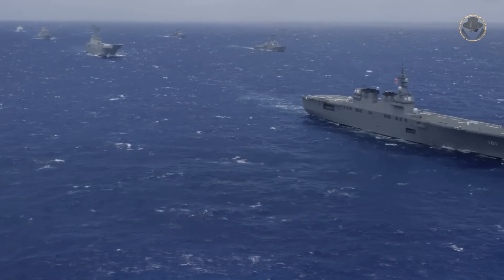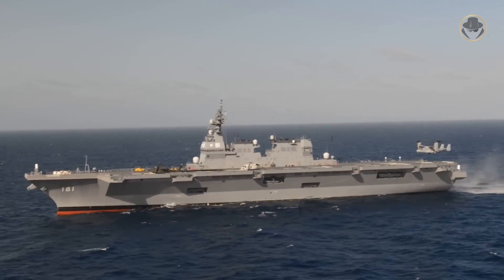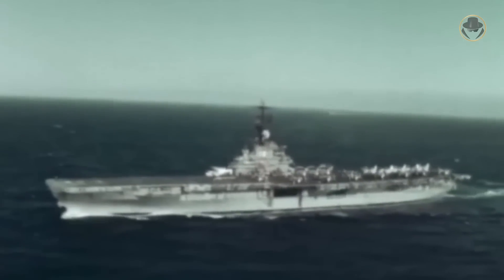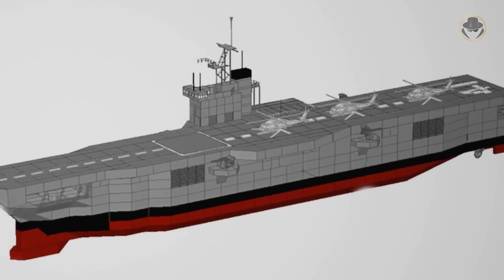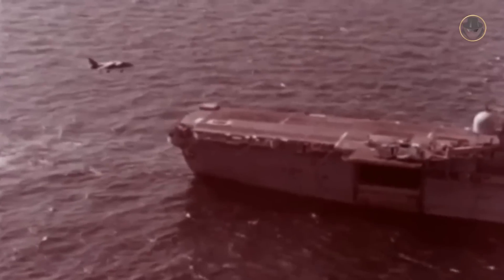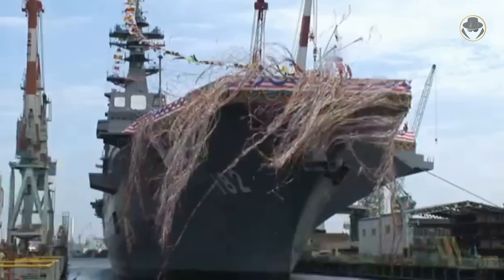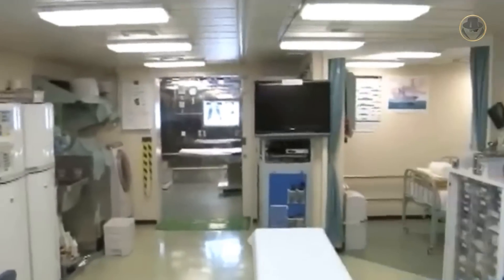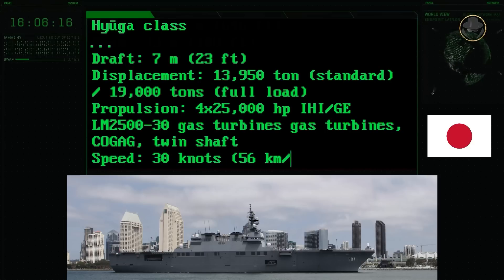Hyūga class helicopter destroyer | The fifty-year dream of the JMSDF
We are investigating the Hyūga-class helicopter destroyer of Japan Maritime Self-Defense Force and its difference from the Izumo-class.

Do the Hyūga-class ships, JS Hyūga and JS Ise, have the same design philosophy as the Izumo-class vessels, JS Izumo and JS Kaga?
When did the dream, which paved the way for the Hyūga class, begin?
What are the offensive and defensive capabilities of the ship?
How much can the Hyūga class support other operation types effectively, such as amphibious assault and disaster relief?

00:00 Introduction
01:09 Historical background
03:47 Programme history
04:28 Design
05:32 General characteristics
06:11 Sensors and processing systems (OYQ-10 / FCS-3 / OPS-20C)
06:57 Onboard anti-submarine warfare equipment (OQQ-21 sonar / RUM-139 VL ASROC missile / Type 97 torpedo)
08:08 Air defence capabilities (RIM-162 ESSM / Mk 15 Phalanx)
08:40 Aviation capabilities
10:56 Operational history
11:41 Analysis

All the weapon systems are like books. They tell us their stories. The Weapon Detective investigates these books, reads between the lines, analyses, and tells the untold. At the dawn of the Second Cold War, the fruits of new projects give us clues about the future. But current weapon systems also have their own stories. You can find in our videos technical information, historical backgrounds, what happened during the development processes, combat experience and political projection. Let's investigate the weapons together when the Second Cold War is rising.

Music: 海を行く (March to the Sea) Japan Maritime Self-Defense Force song